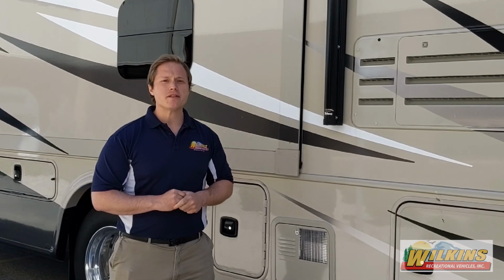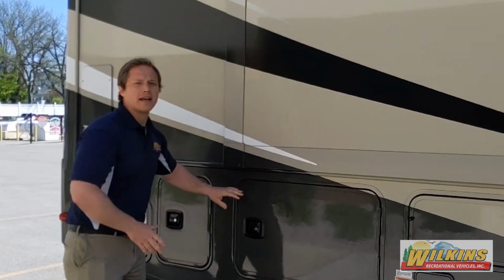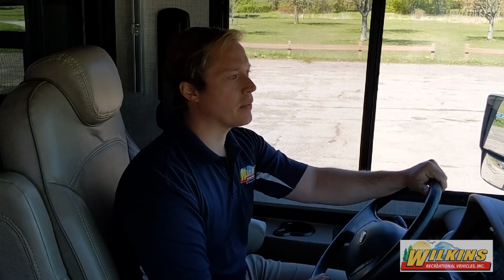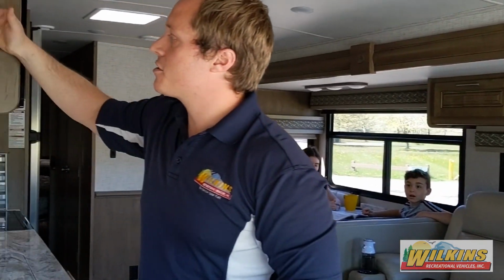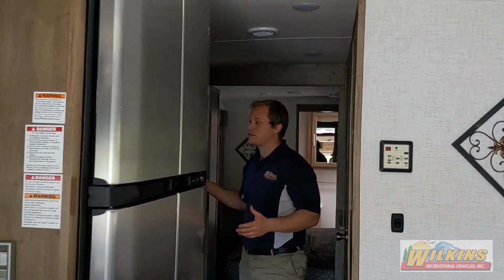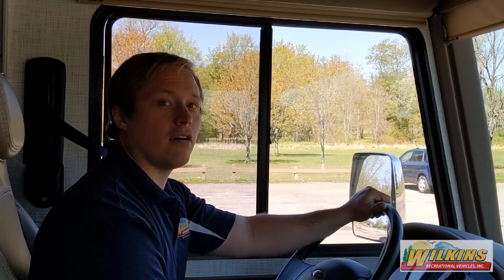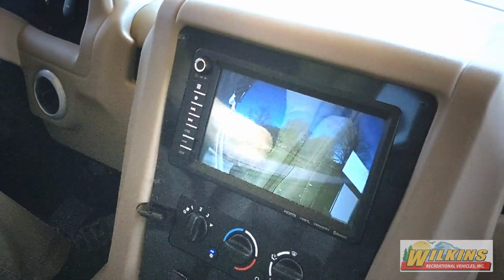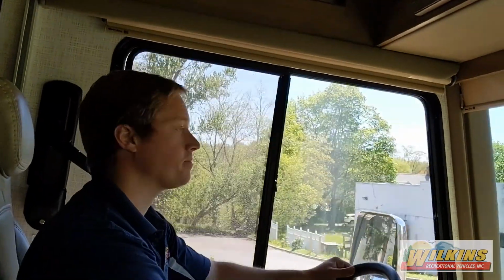2020 Georgetown 36B5 stock 38379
Welcome back to another Motorhome walk around part of our Motorhome Video Series.

Lets take a look at the 2020 Georgetown 36B5 and go for a trip . For more pictures of this unit or more information click the following